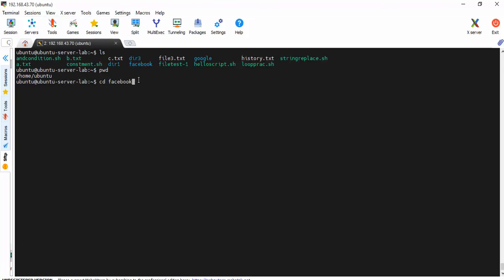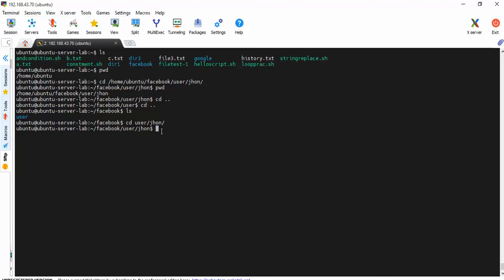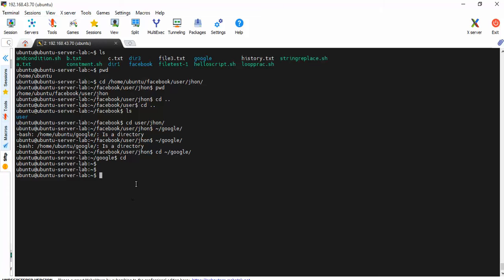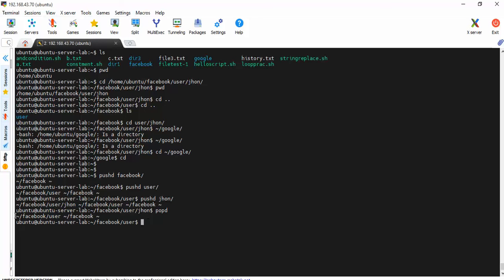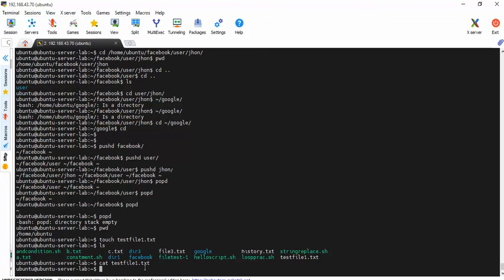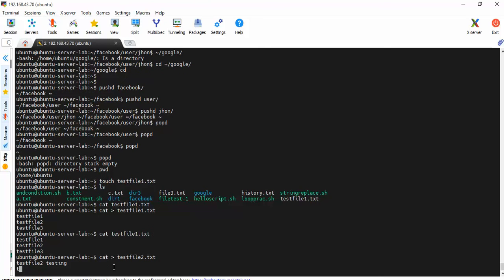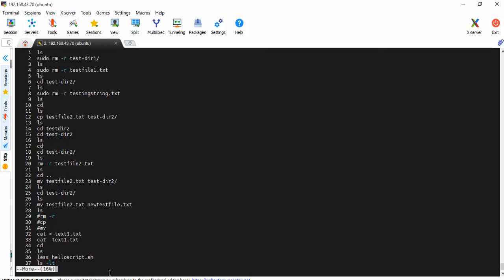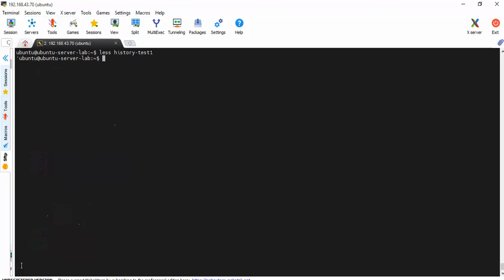Linux Command Line Basic Day 3 - Absolute & Relative Path | pushd & popd | File View & Update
• Absolute and Relative Path
• pushd, and popd (Alternative to cd)
• Working with files (Create and Update) |
• Pagers- more, less (Viewing Text Files)